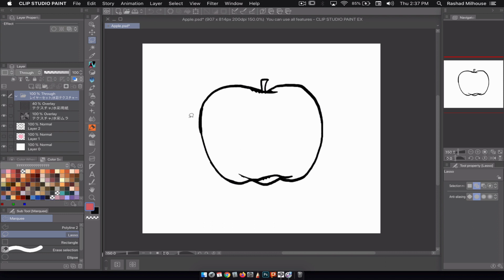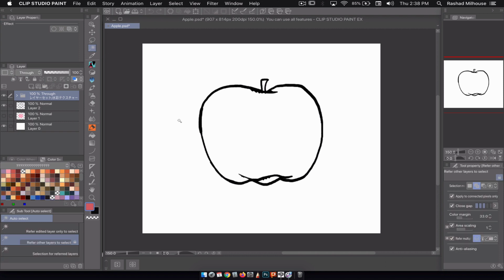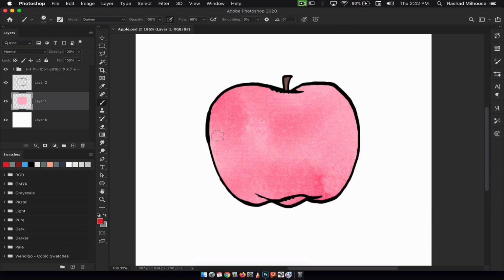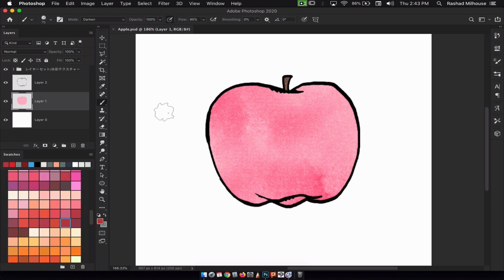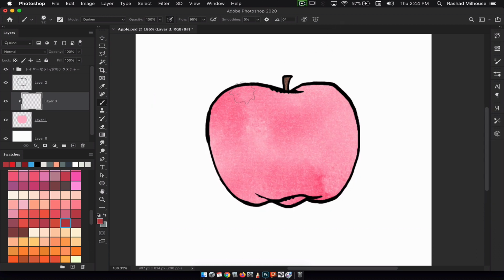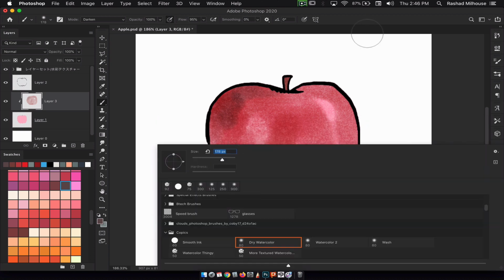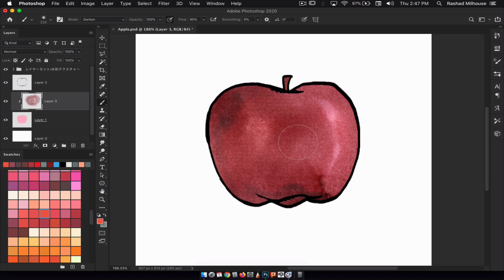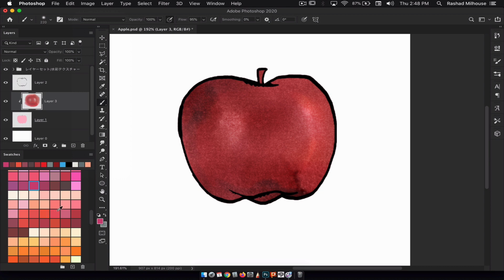Digital Copic Marker Tutorial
I've spent years trying to figure out how I could achieve a Copic Marker look using only digital software. (Why? Simple. Because copic markers are too %@$! Expensive!) If you've ever wondered the same thing, you're in the right place. With the help of Photoshop & Clip Studio Paint I'll show you how to make make digital look traditional